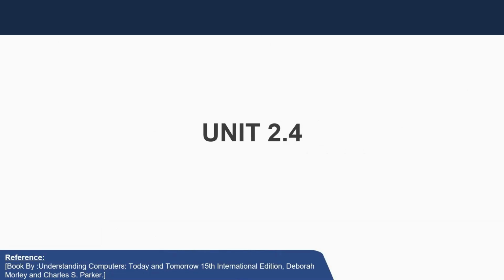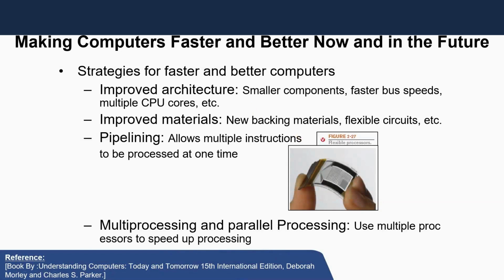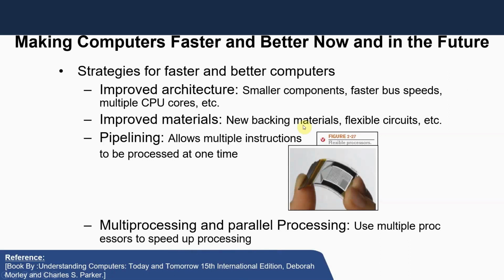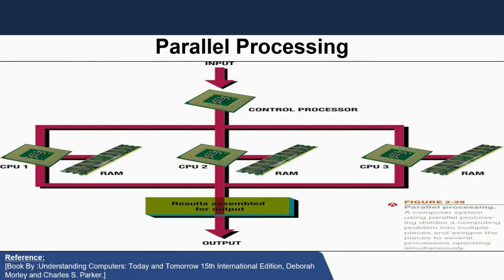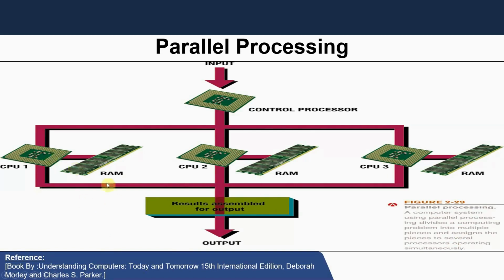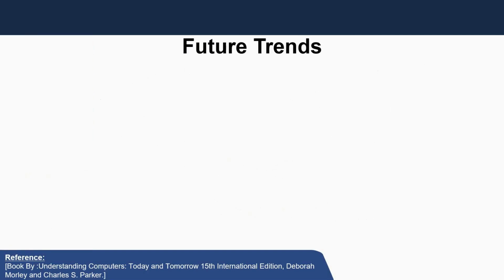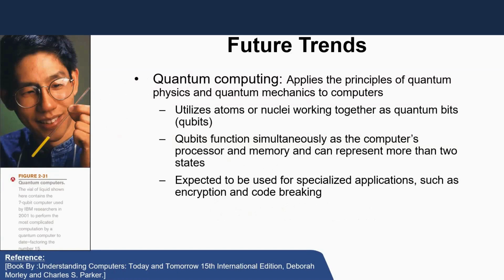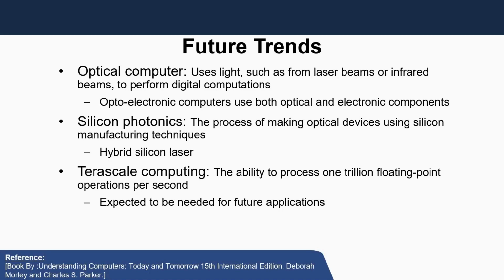UPGRADE IN COMPUTER | Unit # 2.4 touchstarinstitute computer #2023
UPGRDE IN COMPUTER | Unit # 2.4 touchstarinstitute computer #2023